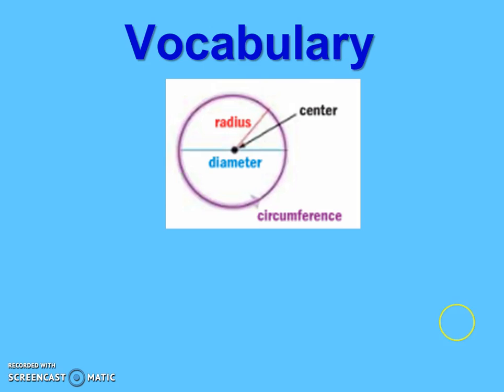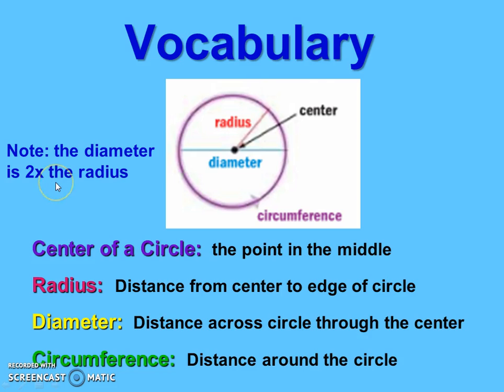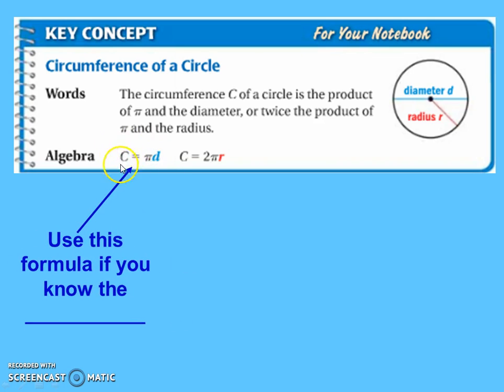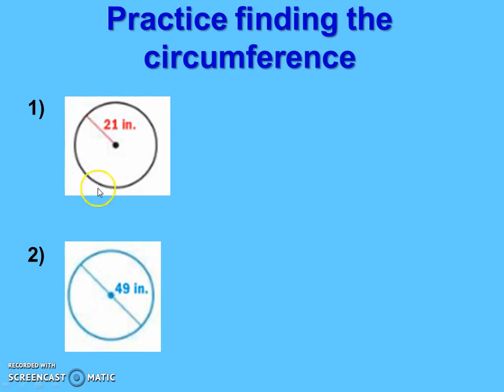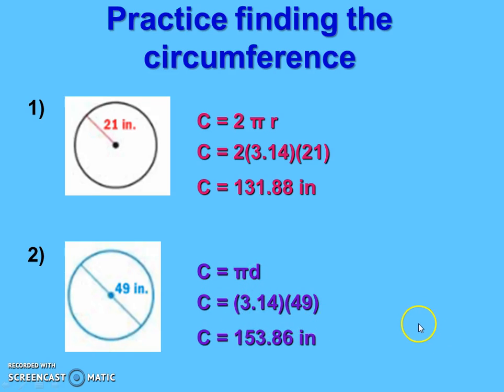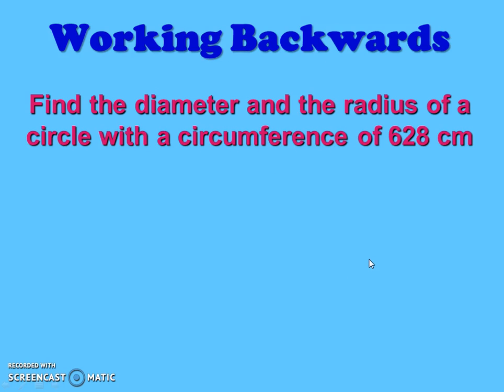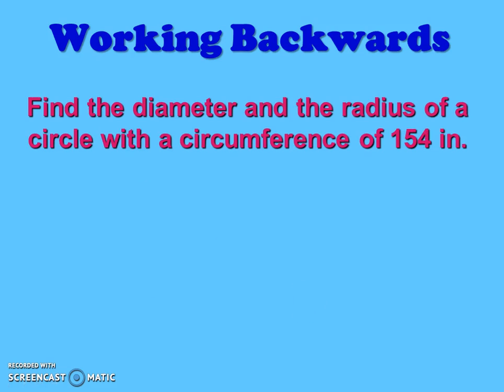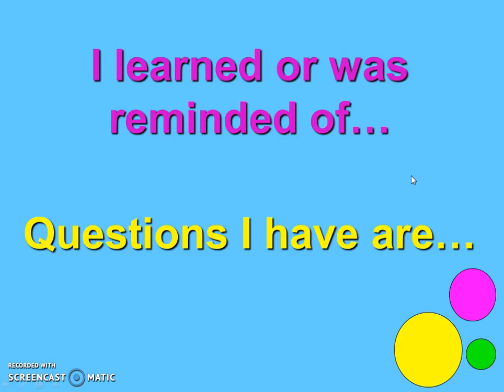LT 9B Part 1 Circumference of a Circle